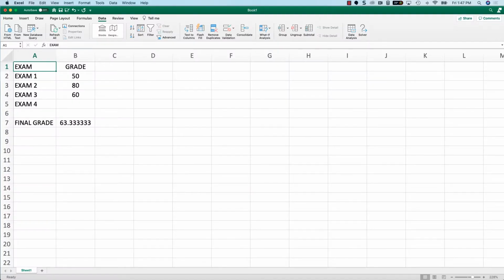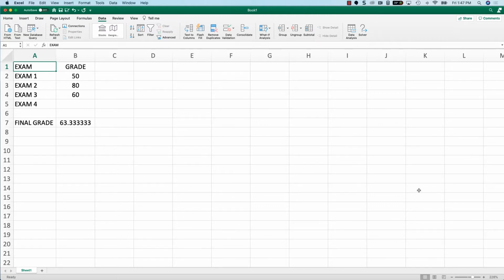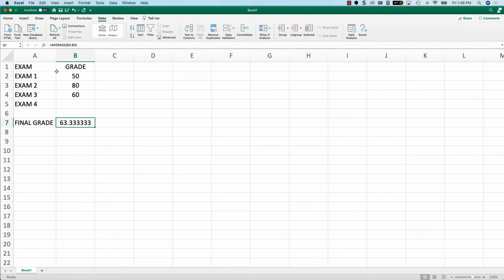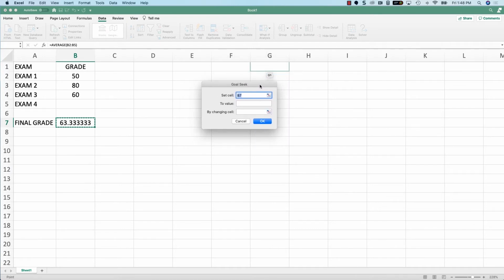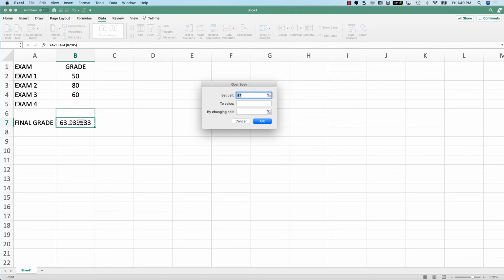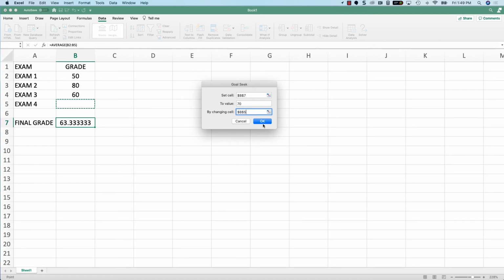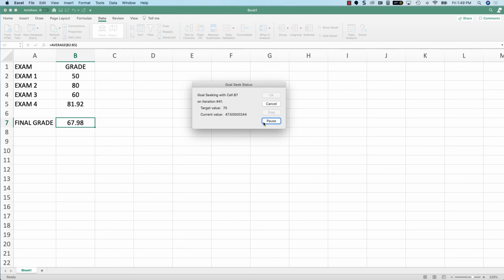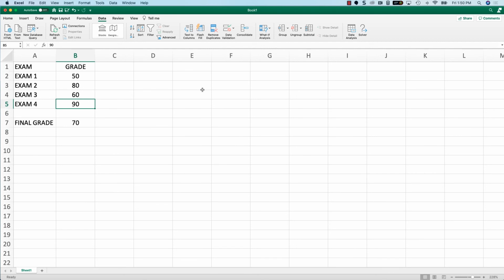BUSN315
CAPS
Business Management
Bethel University
2020